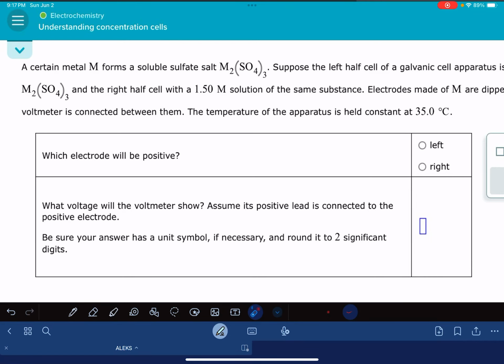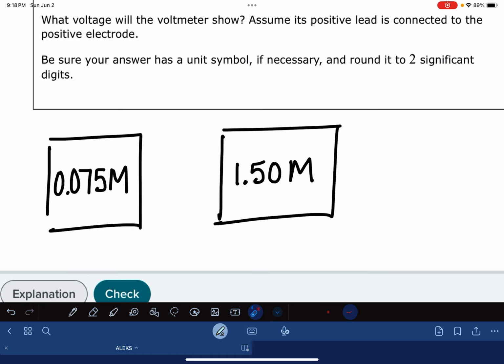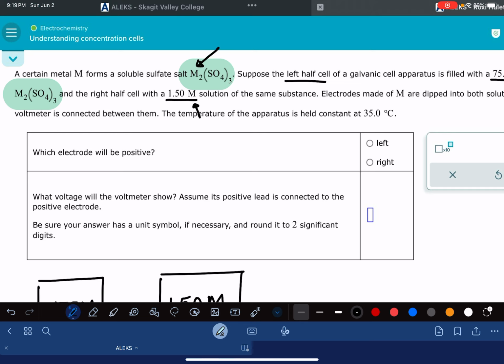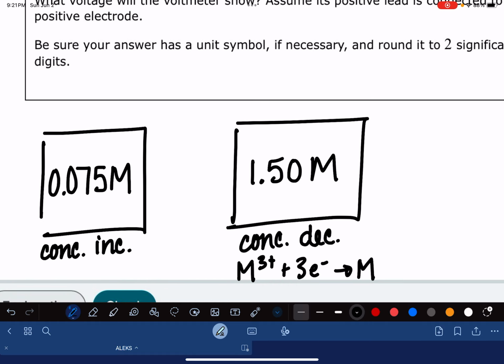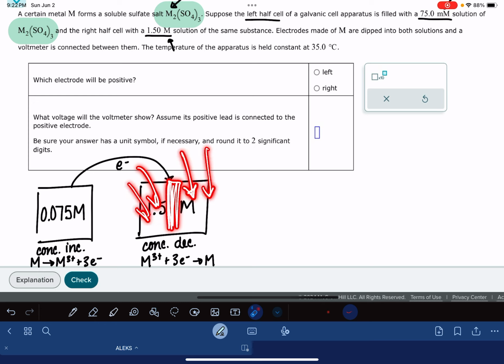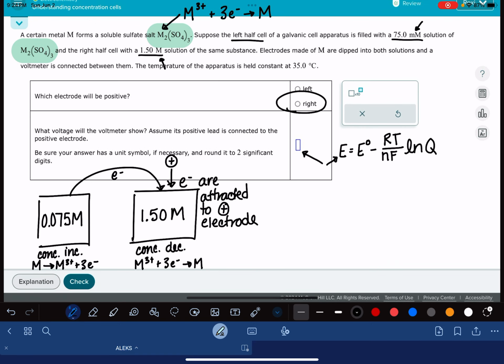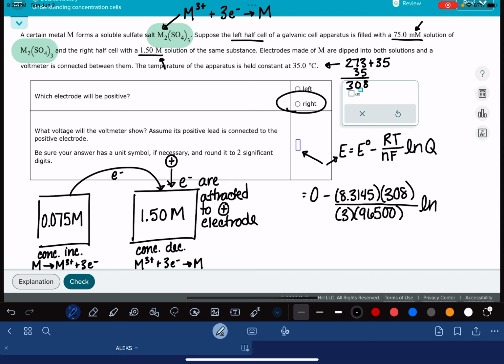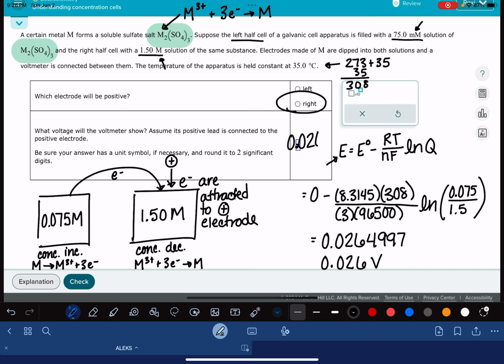ALEKS: Understanding concentration cells